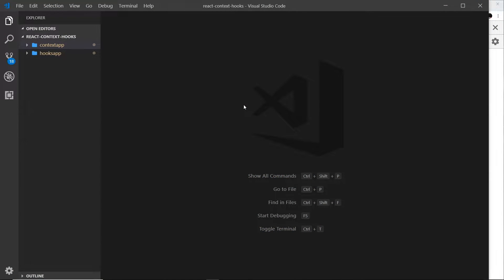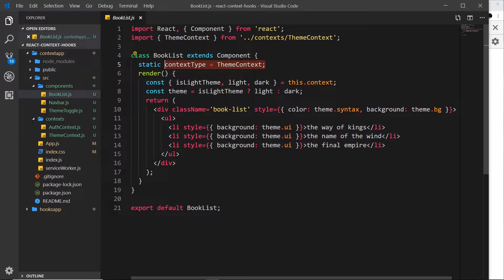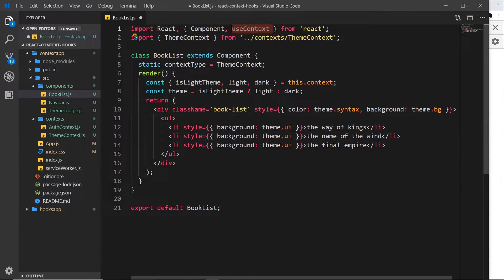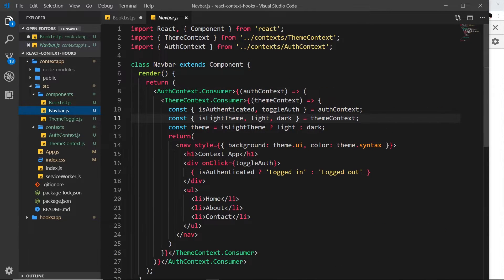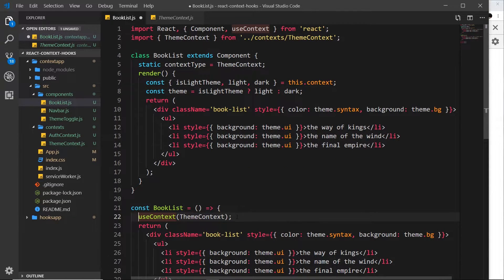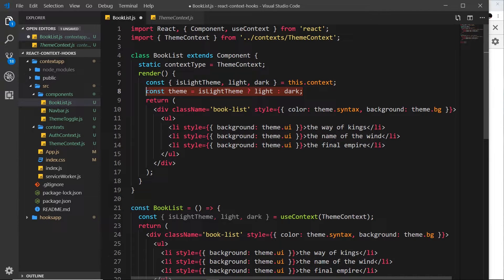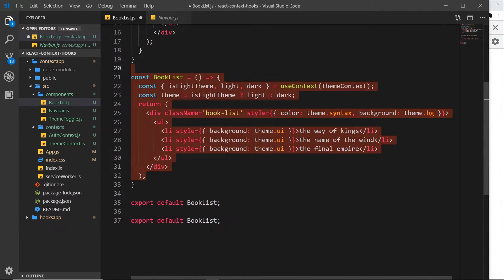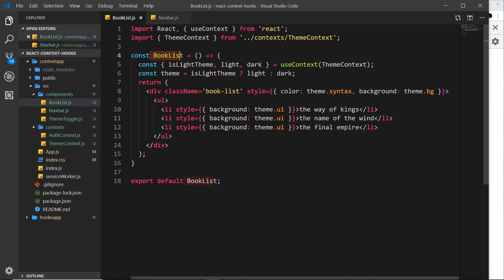React Context & Hooks Tutorial #13 - Hooks with Context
Hey gang, in this video I'll explain how hooks can work together with context. To do this we'll be using the useContext hook.